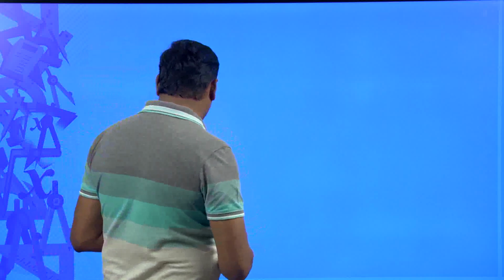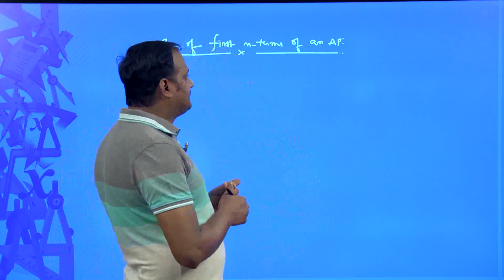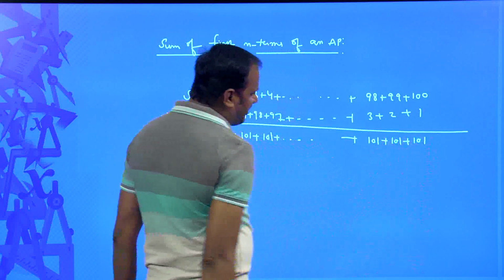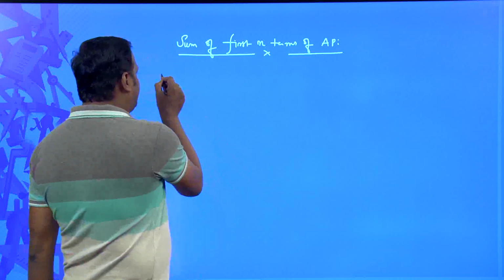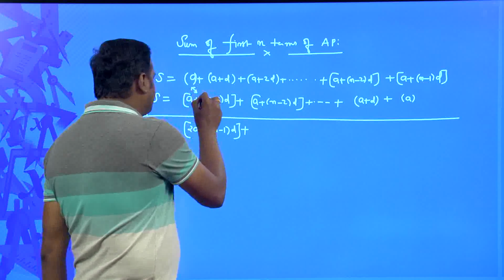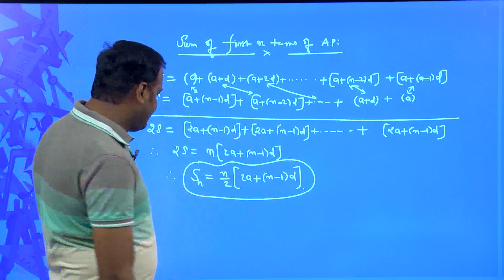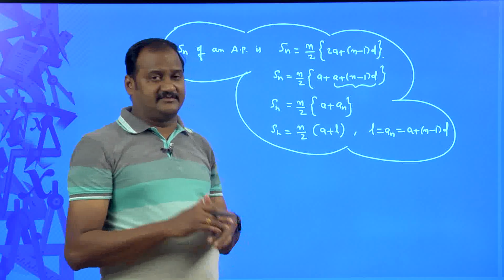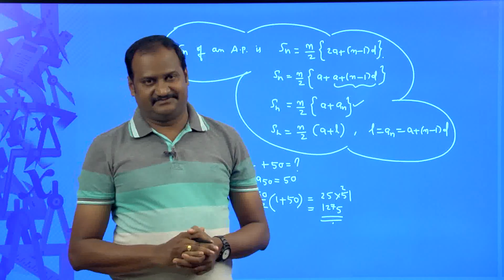G 10 Ch 6 PROGRESSIONS 7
G 10 Ch 6 PROGRESSIONS 7  History 1